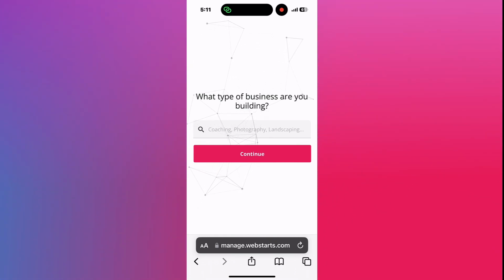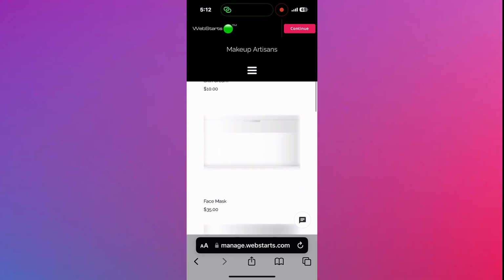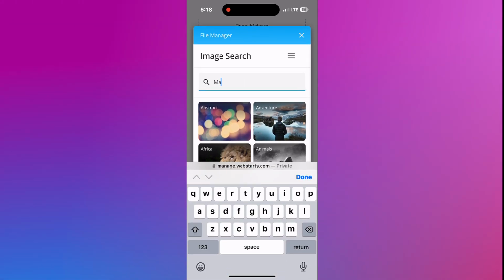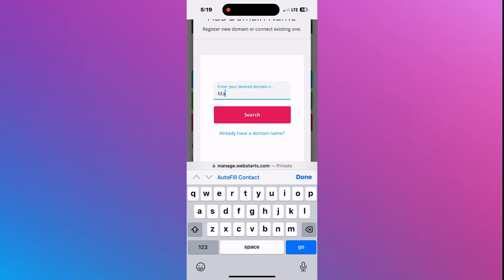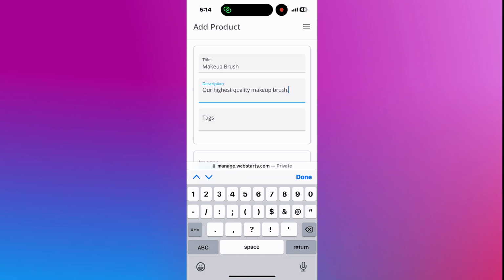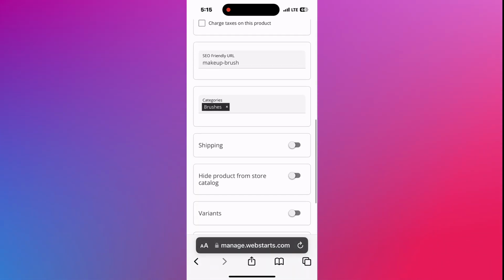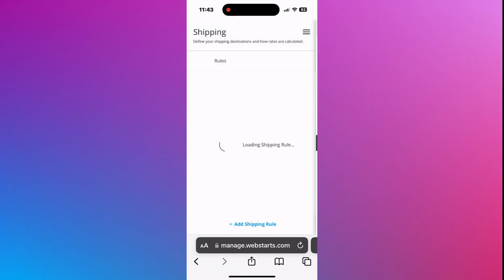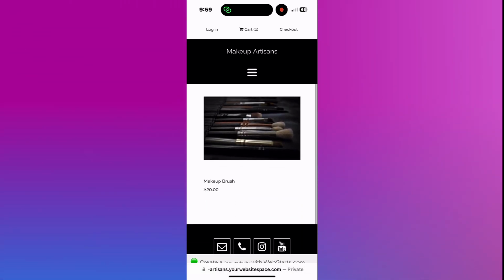How To Create An Online Store Using AI From Your Phone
📱✨ How To Create An Online Store Using AI From Your Phone with Webstarts AI ✨📱

In this video, we’ll show you how to create a fully functional online store using Webstarts AI right from your phone. Whether you’re a small business owner, an entrepreneur, or just someone with a great product idea, this tutorial will help you get started quickly and easily.

🛠️ What You’ll Learn:

 • Step-by-Step Guide: How to set up your online store in minutes using Webstarts AI tools.
 • Mobile-Friendly: Create and manage your store directly from your smartphone.
 • AI Integration: Utilize AI for product recommendations, inventory management, and customer service.
 • Design Tips: Customize your store’s look to match your brand’s identity.
 • Marketing Strategies: Use AI-driven insights to attract and retain customers.

If you found this video helpful, please give it a thumbs up, leave a comment below, and subscribe to our channel for more tips and tutorials on leveraging AI for your business.

Feel free to customize any specific details you want to include.

Online store creation
AI-powered eCommerce
Mobile store setup
Webstarts AI tutorial
AI eCommerce tools
Mobile-friendly eCommerce
Start a business with AI
AI for small business
Smartphone eCommerce setup
Easy online store creation
AI inventory management
AI product recommendations
Digital storefront creation
ECommerce website builder
Mobile eCommerce tips
 19. ECommerce marketing with AI
 20. Webstarts eCommerce